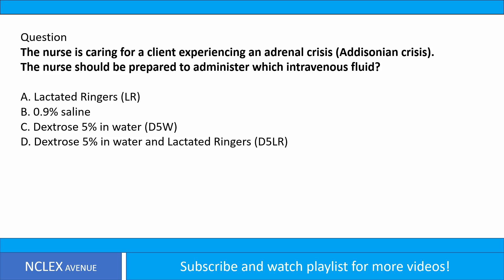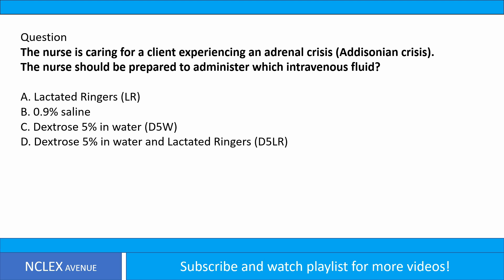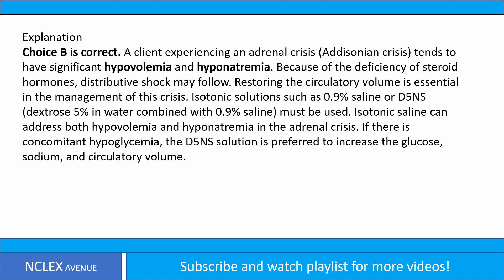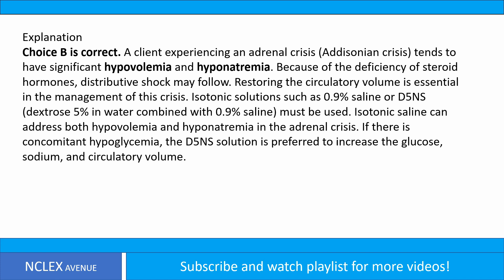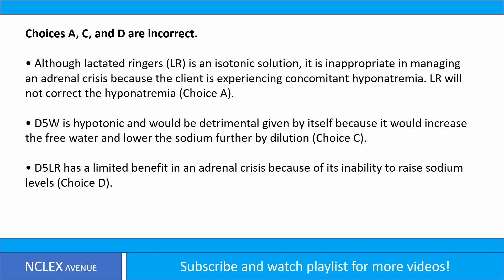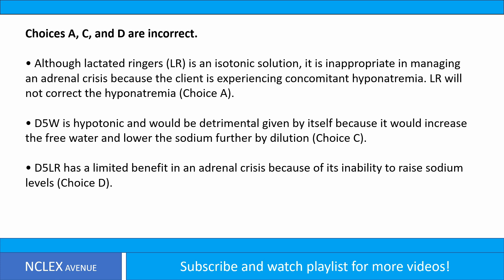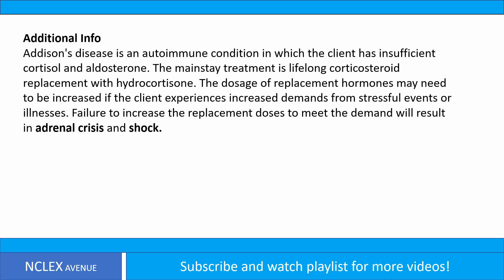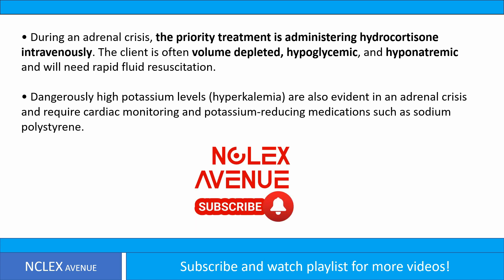ADDISONIAN CRISIS | NCLEX Question of the day | NCLEX Review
FREE questions about Addisonian Crisis for NCLEX-RN reviews.

0:00:02 | Addisonian crisis